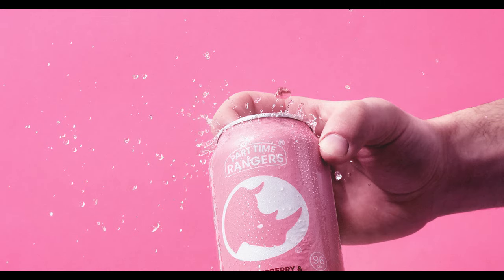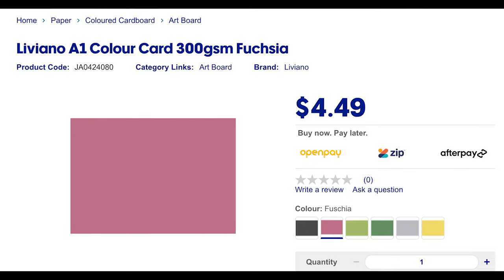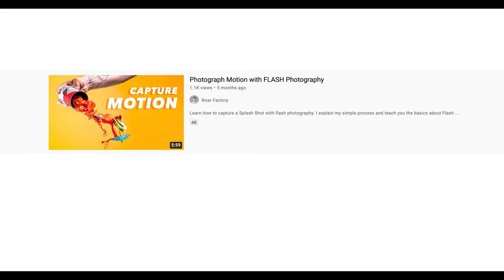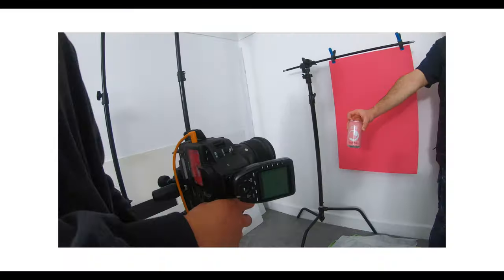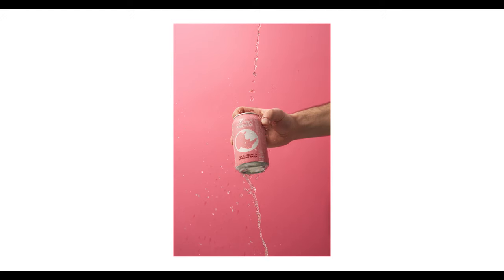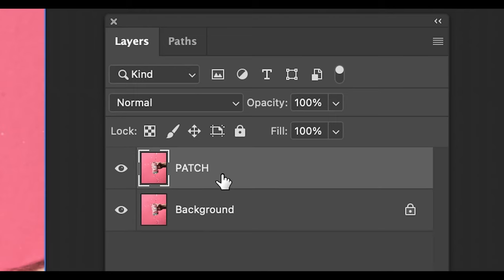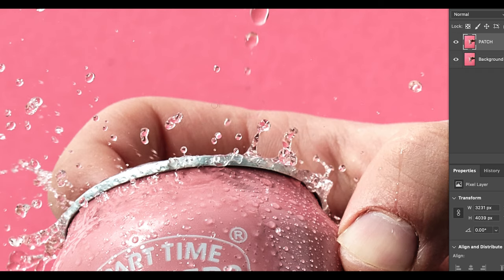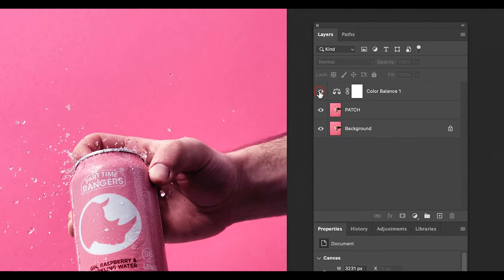HOW-TO Can Splash Product Photography Tutorial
Are you into Can Product Photography? Well this is a video to help take your shots to the next level. I'll walk you through my entire process in under 5 minutes.
PHOTOGRAPH MOTION with FLASH Photography

GEAR

Godox AD-R6 169mm Approx 7" Standard Bowens Mount Reflector

I hope this video helps improve your creative work :)
'Don't Wait, Make Something Creative Today!'